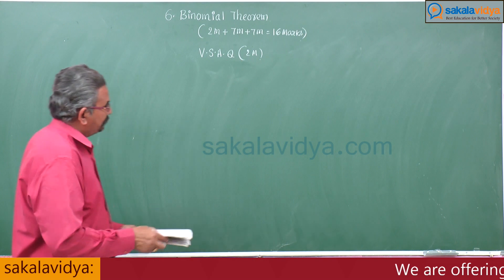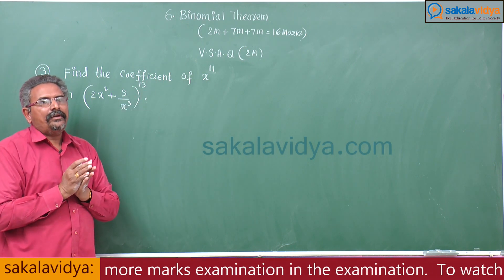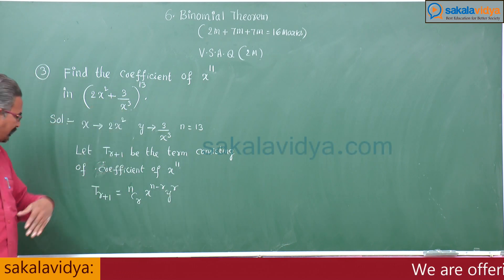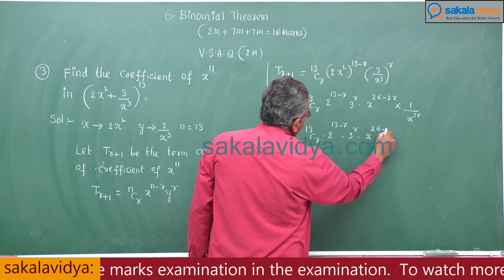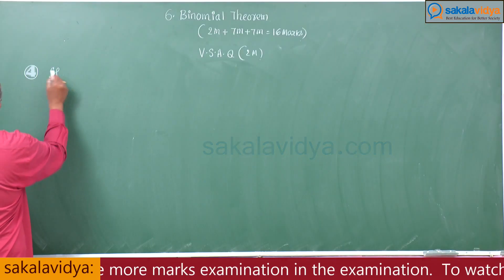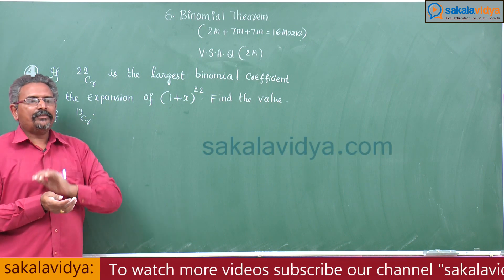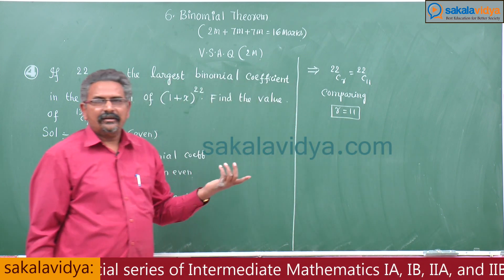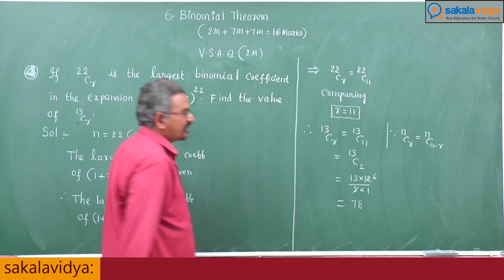How to score 75 marks ☑️ in 24 hours in Intermediate 2A|Binomial Theorem Part 2